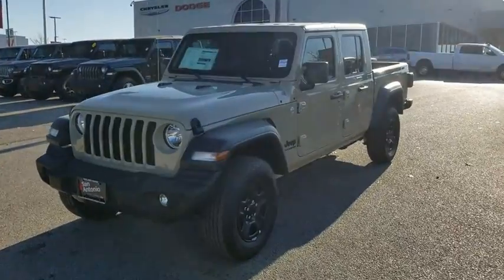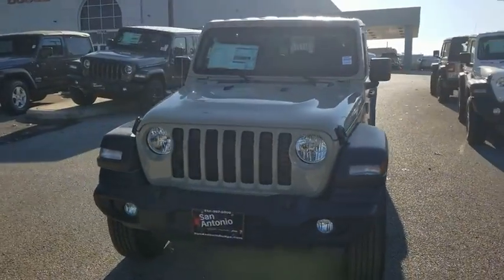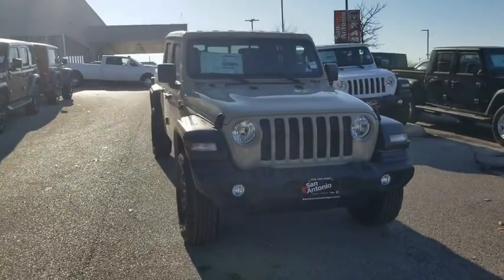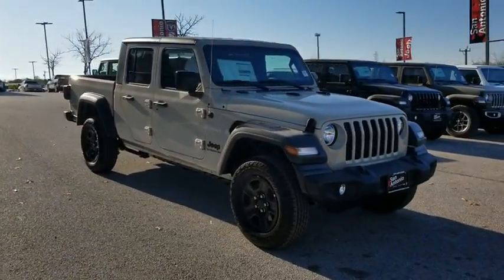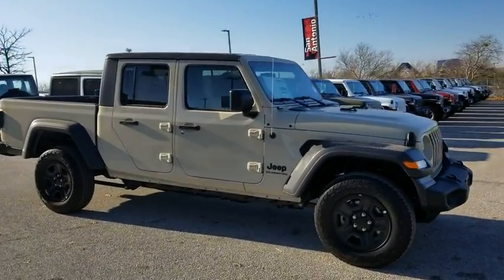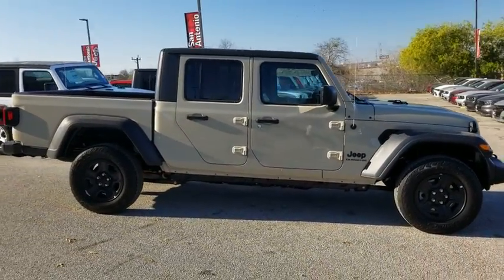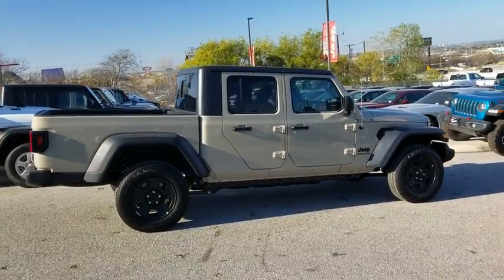2020 Jeep Gladiator Austin, New Braunfels, Boerne, San Marcos, San Antonio, TX 0L165103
Gobi Clearcoat New 2020 Jeep Gladiator available in San Antonio, Texas at San Antonio CDJR. Servicing the Austin, New Braunfels, Boerne, San Marcos, TX area.

11910 Interstate 35 Frontage Rd

Factory MSRP: $40,630 $6,165 off MSRP! Gladiator Sport, 4D Crew Cab, 4WD, Gobi Clearcoat, 240 Amp Alternator, Class IV Hitch Receiver, Heavy-Duty Engine Cooling, Quick Order Package 24B, Trailer Hitch Zoom, Trailer Tow Package.brbrbrPlease call today to check extra options and availability. Dealer Adds extra. All prices are plus tax, title, and license. Not all customers qualify for all rebates. See dealer for details.  Price includes: $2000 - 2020 Bonus Cash 20CLA. Exp. 02/03/2020